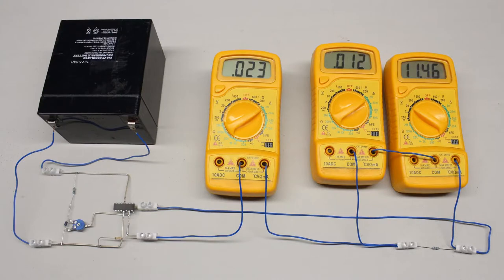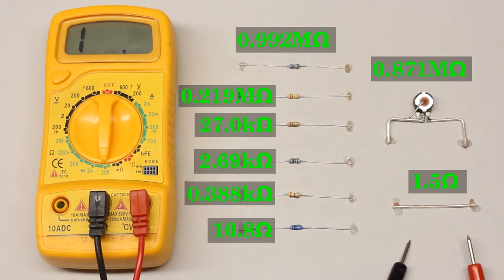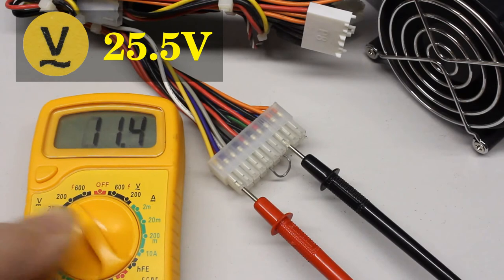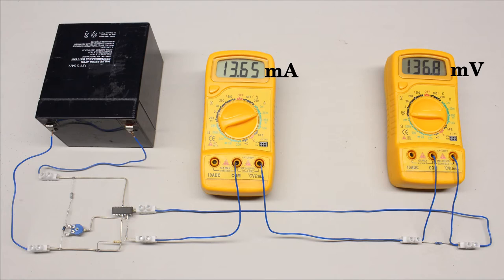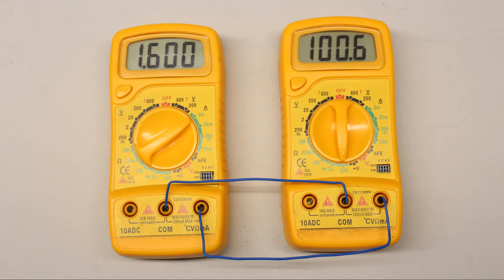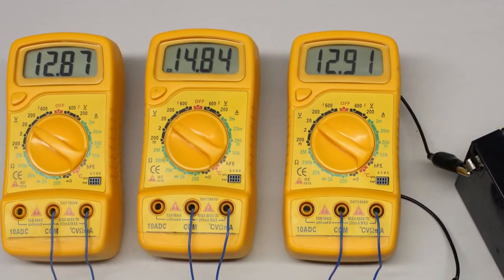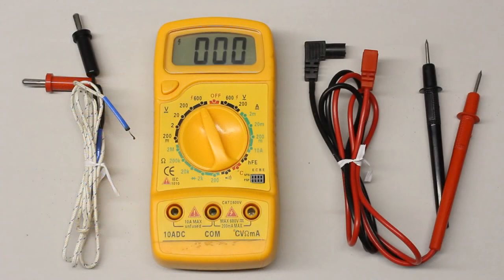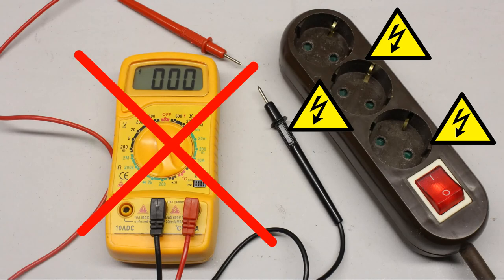Digital multimeter tutorial